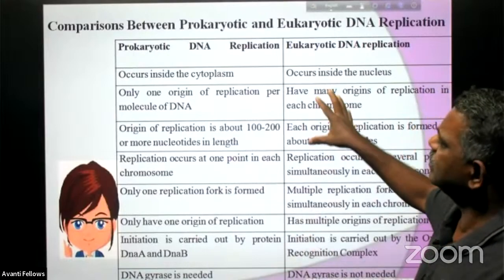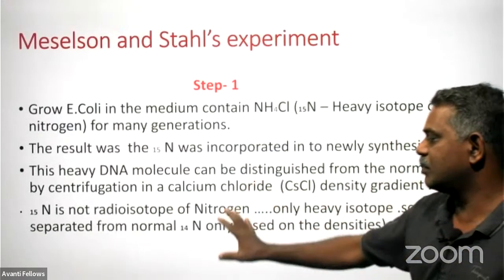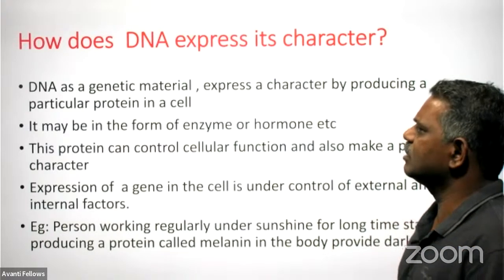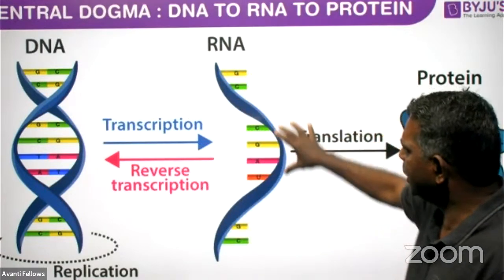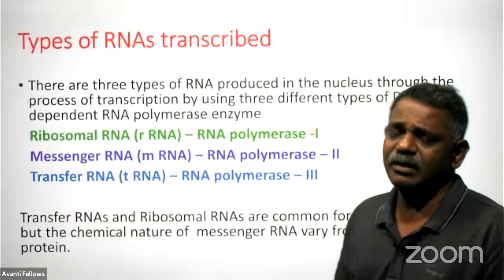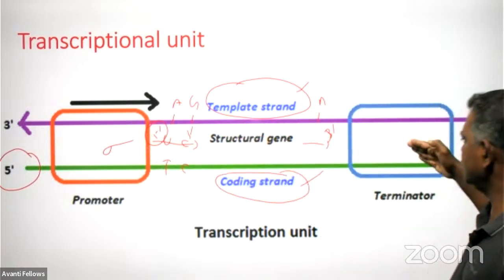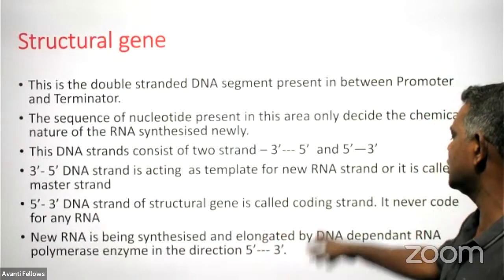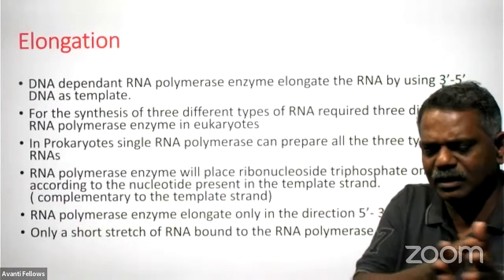NVS_RO_HYDERABAD_ BIOLOGY-Lecture 9 - Class 12